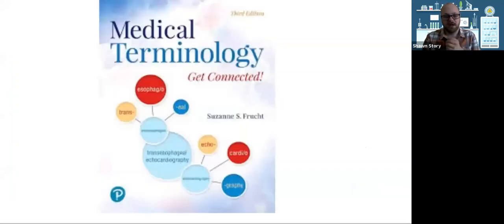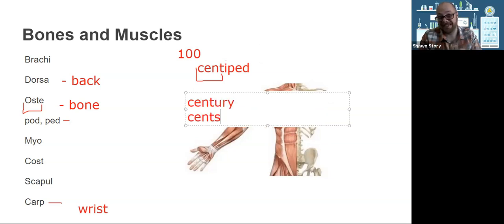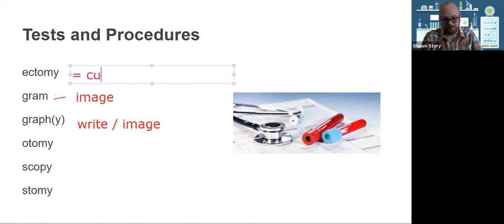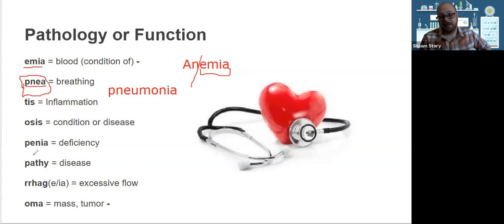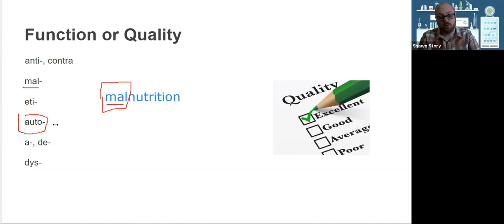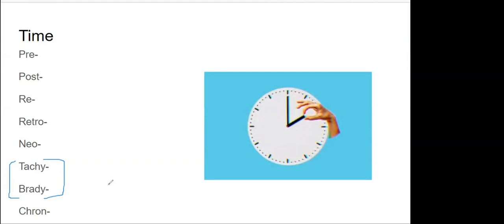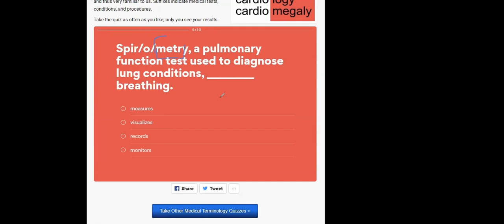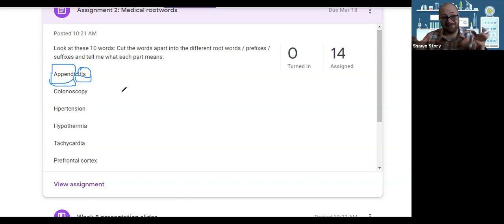Science for Health Care Workers: Week 8 Medical Terminology